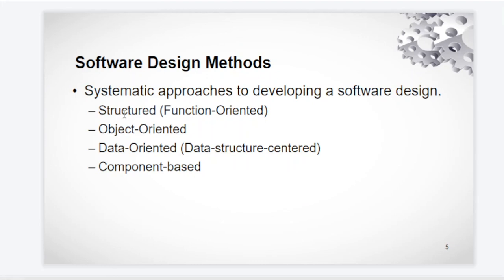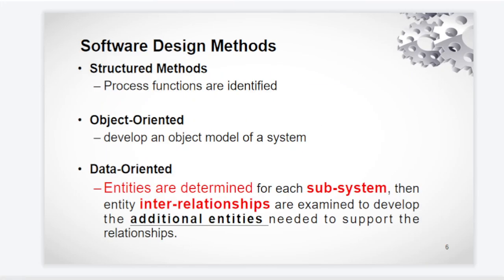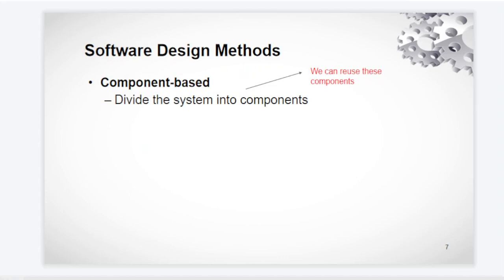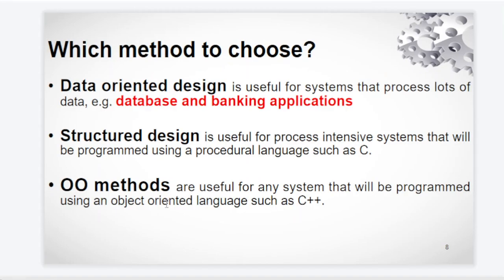Software design Methods in Software Engineering 2 | Lecture 01